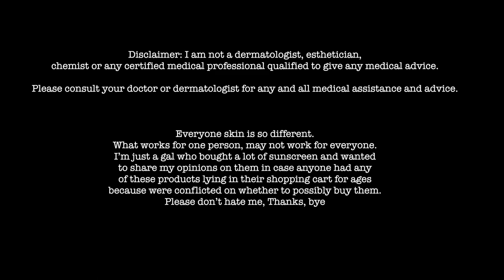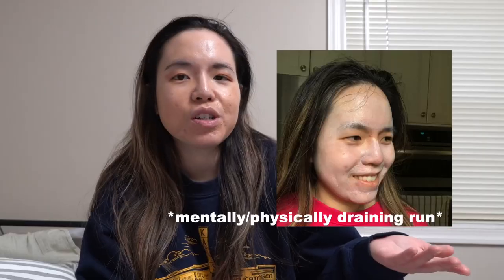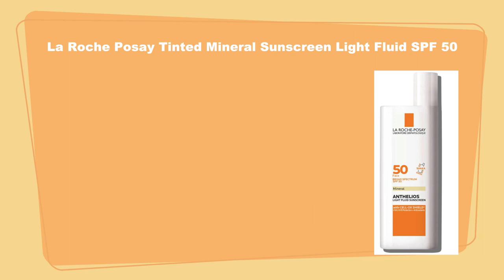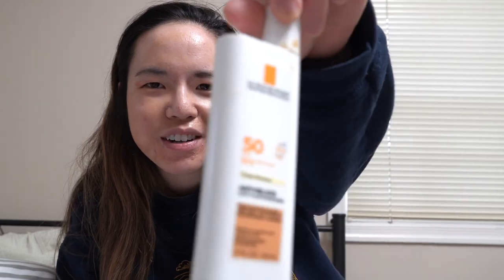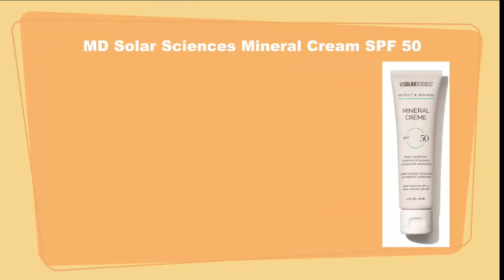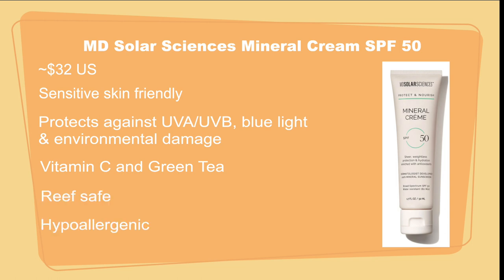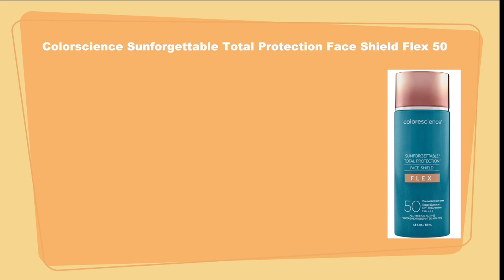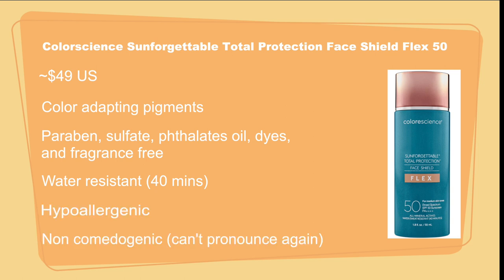Honest Mineral Sunscreen Review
Reviewing 4 mineral sunscreens. Links to all the sunscreens below:

La Roche Posay Anthelios Mineral Sunscreen
La Roche Posay Tinted Mineral Sunscreen Light Fluid
MD Solar Sciences Mineral Cream
Colorscience Sunforgettable Total Protection Face Shield Flex

Also, yes, my foundation is 100% not blended in.